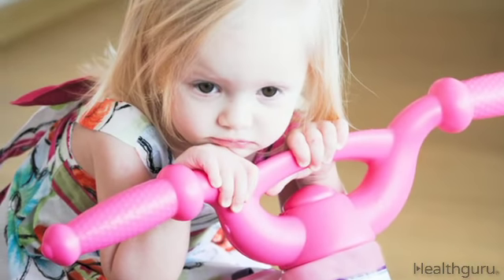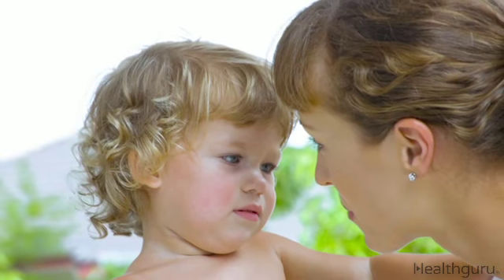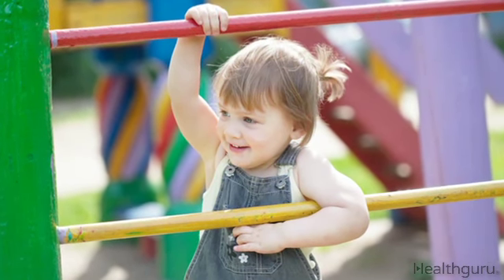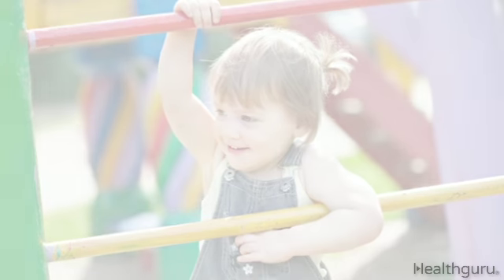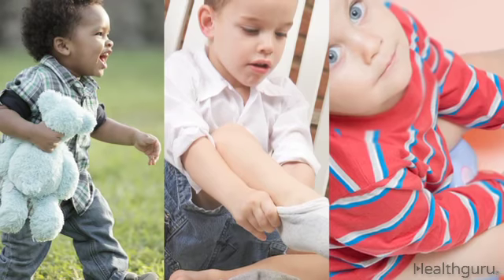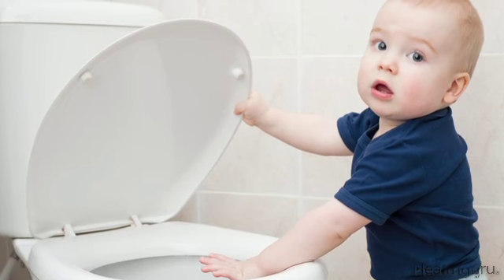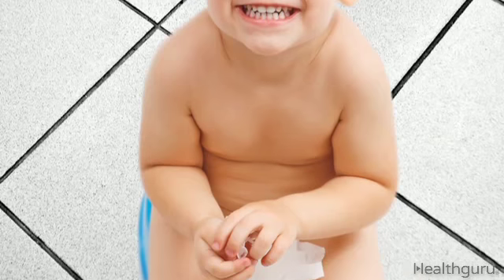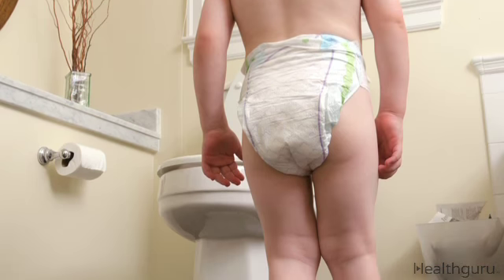► Northern Westchester Hospital - Potty Training Step-by-Step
Potty training doesn't have to be difficult. Dr. Peter Richel discusses toilet training your toddler and the importance of praise and patience.